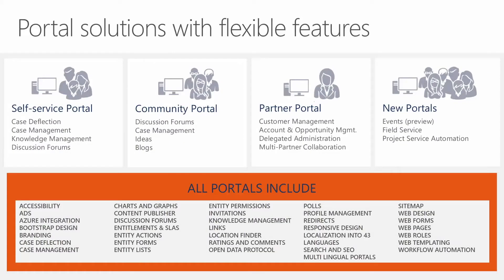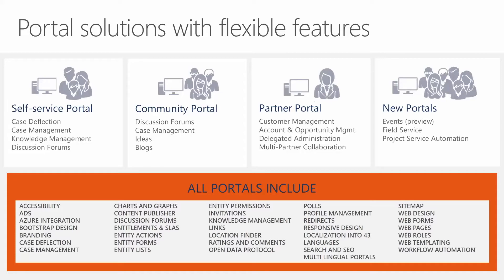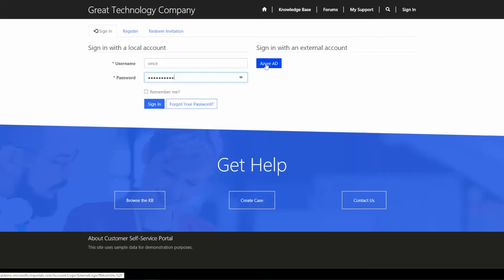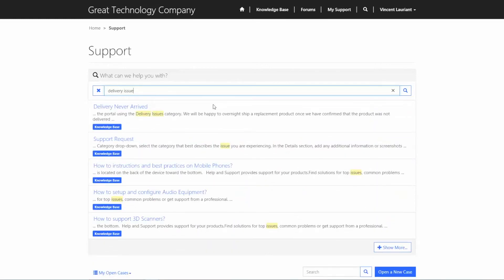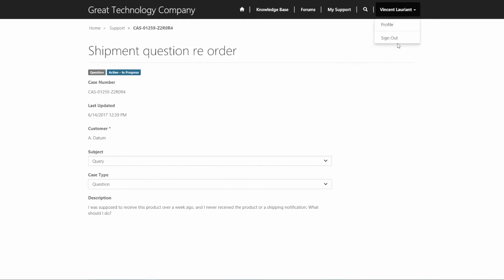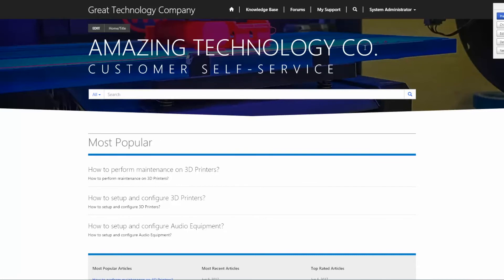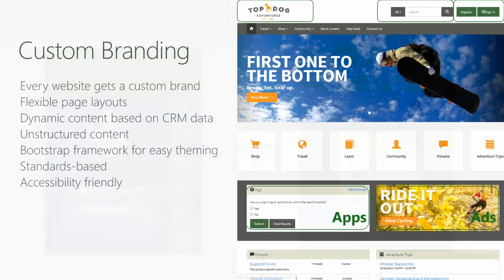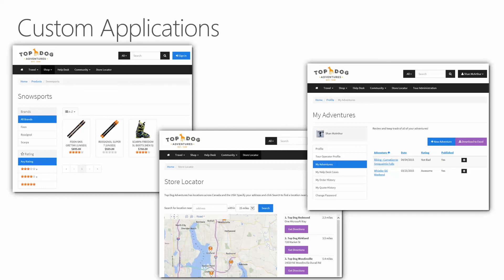Microsoft CRM Portals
Sonoma Partners brings a breadth of experience around Microsoft CRM Portals (previously ADX Studio Portals). In this video, we’ll talk about the most common use-cases for deploying a CRM portal. We’ll also show a short demonstration of how a customer might use a portal to interact with your company to find answers and manage support tickets.